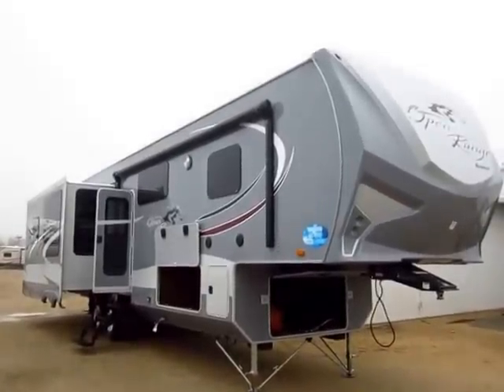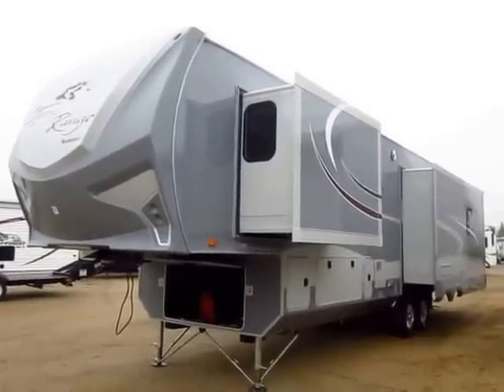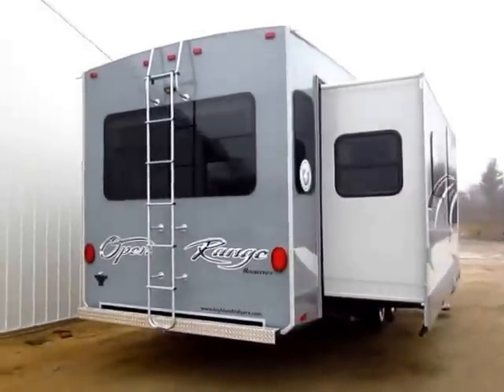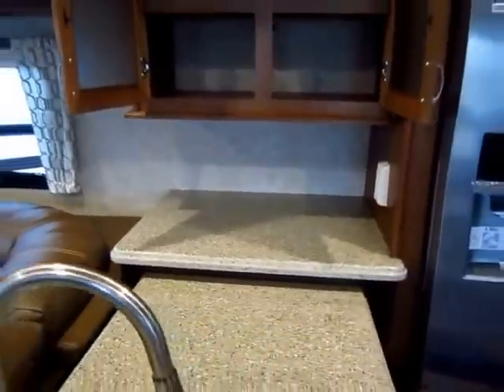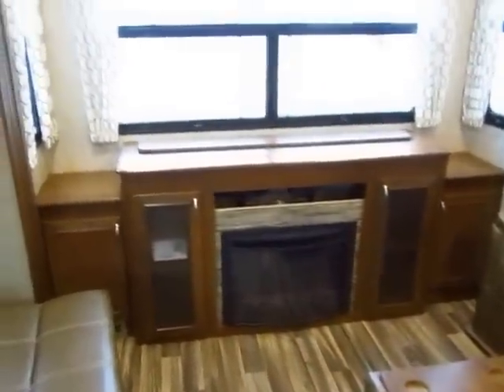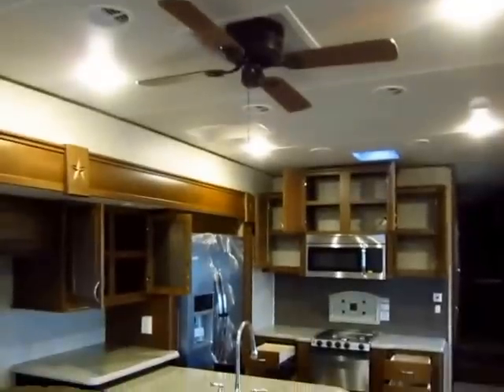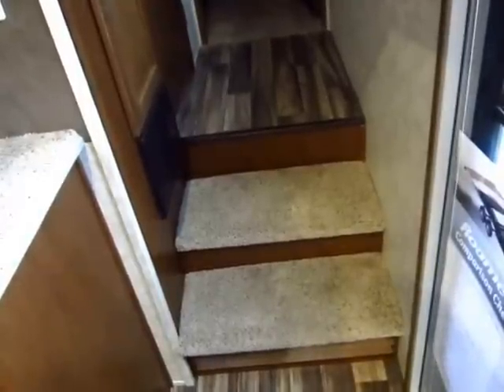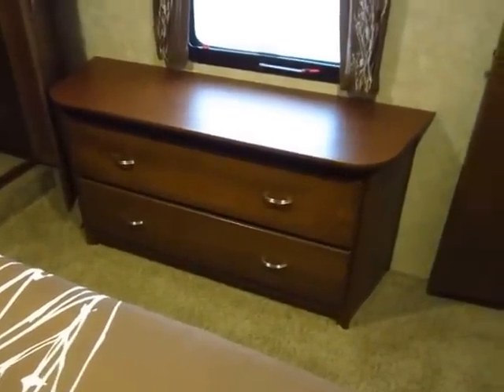(Sold) HaylettRV.com - 2016 Roamer 347RES Fifth Wheel by Open Range RV